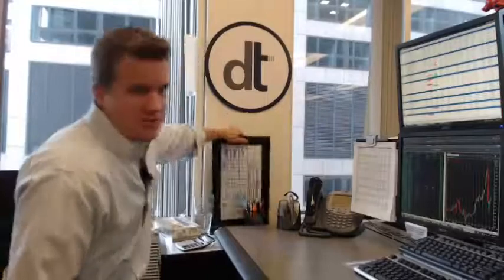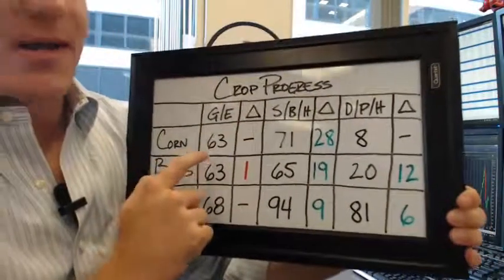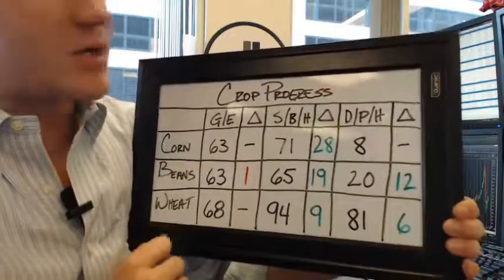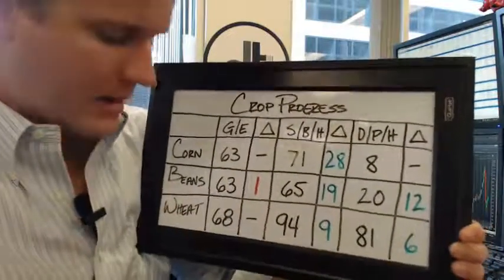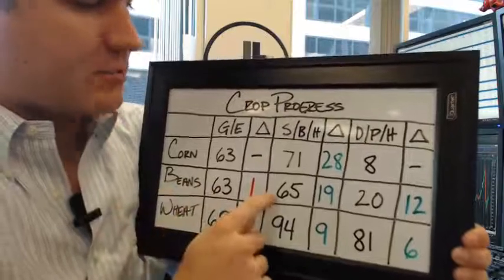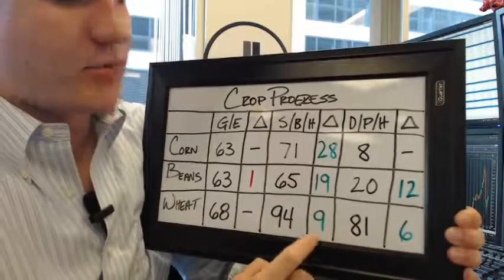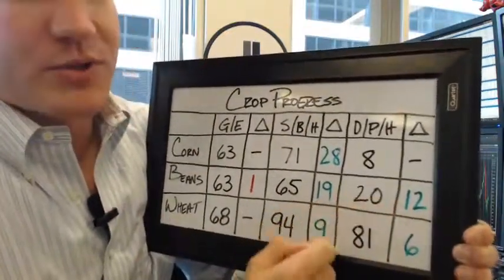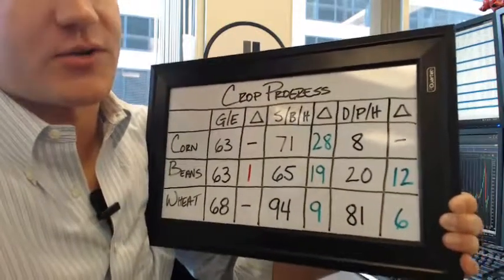7-30-13 Wilkins Ag Wire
7-30-13 Wilkins Ag Wire